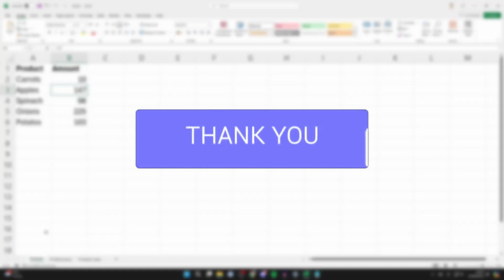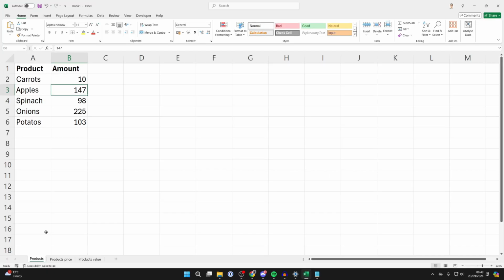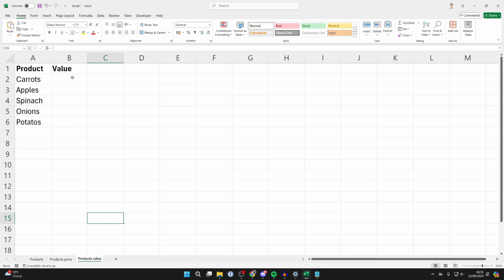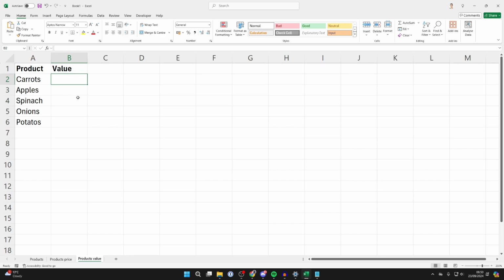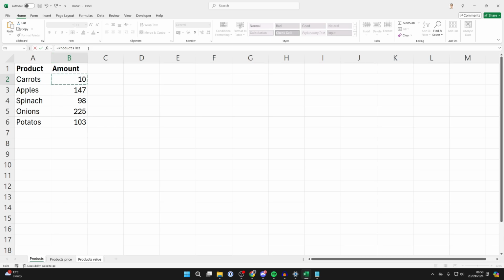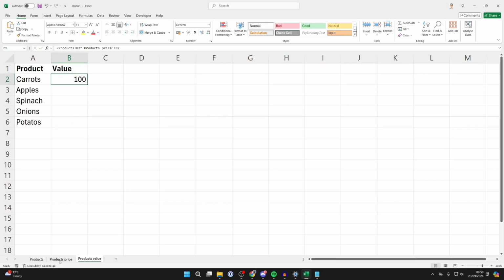How To Automatically Update Data In Another Sheet In Excel - Full Guide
Learn how to automatically update data in another sheet in excel in this video.

GuideRealm